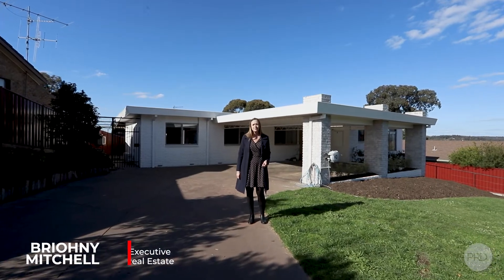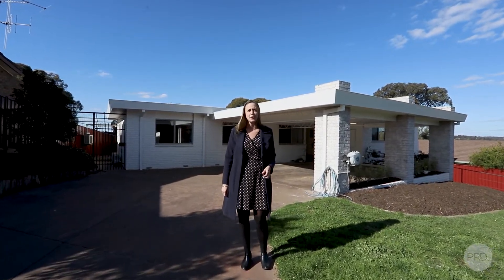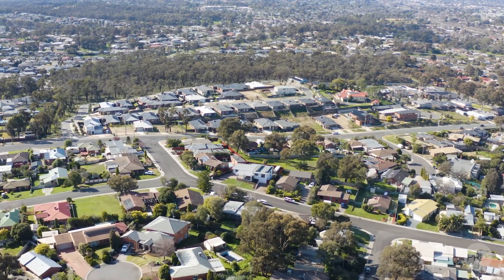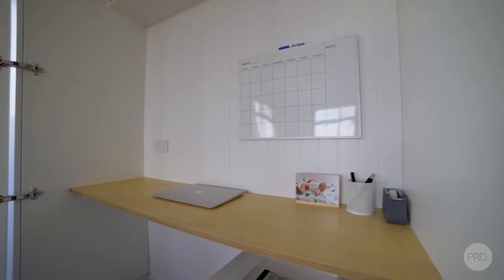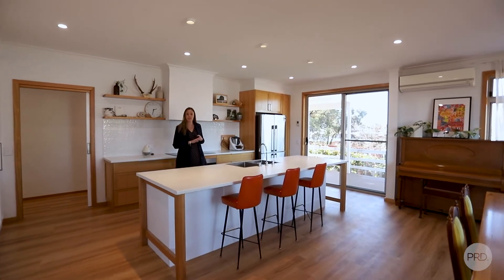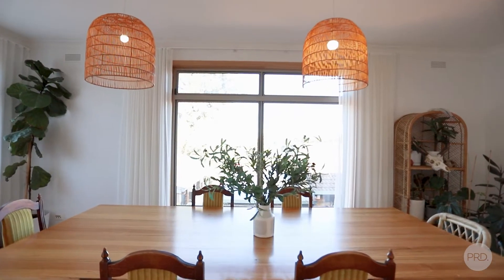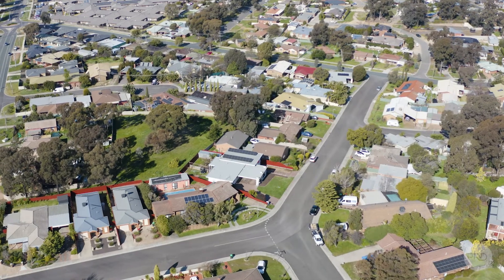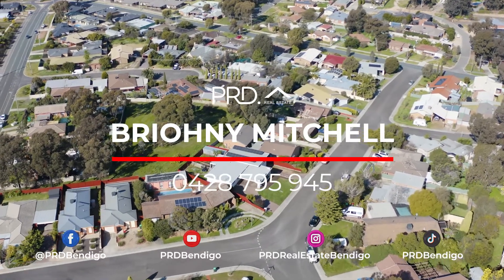PRD Real Estate Bendigo - 14 Molesworth Road, Kangaroo Flat